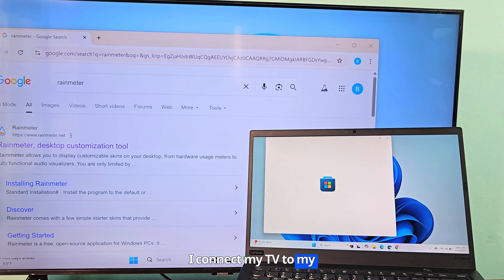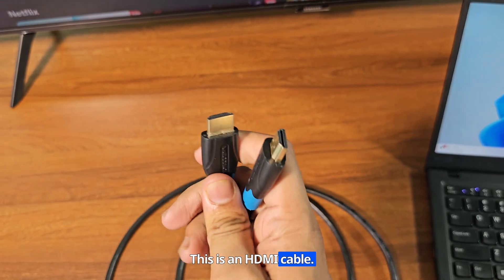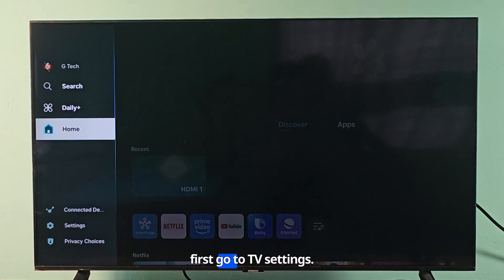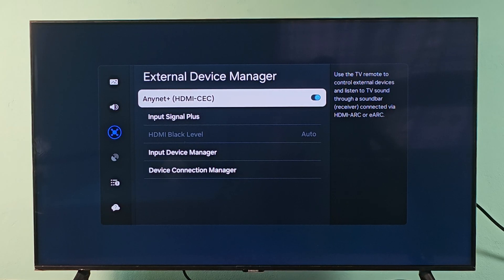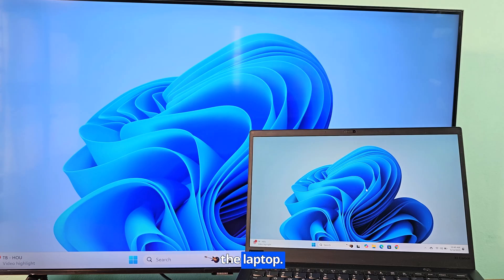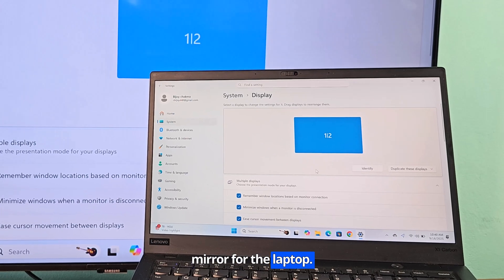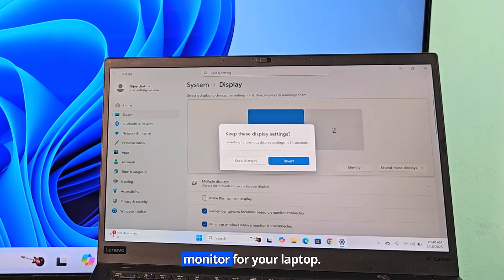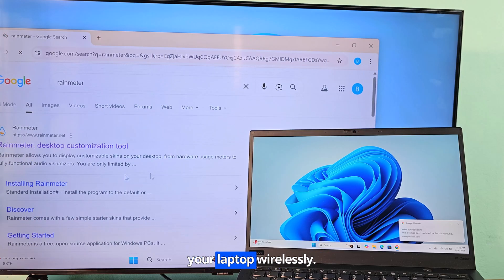How to connect laptop to tv with HDMI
How to connect laptop to tv with hdmi cable. How to connect laptop to tv hdmi windows 11. How to connect hp laptop to tv with hdmi. How to connect laptop to tv hdmi windows 10